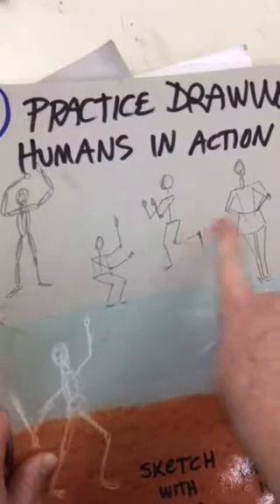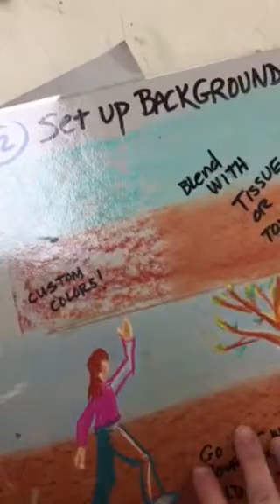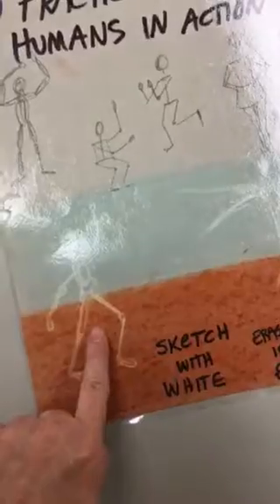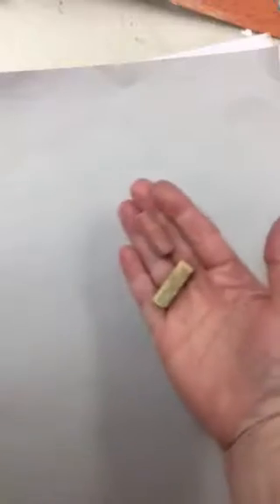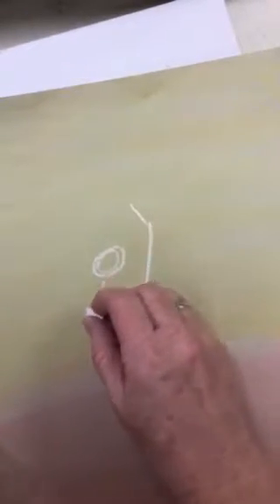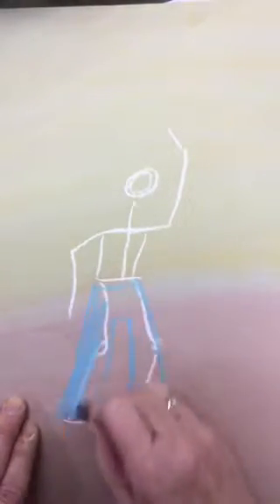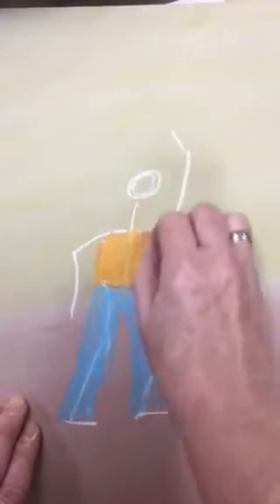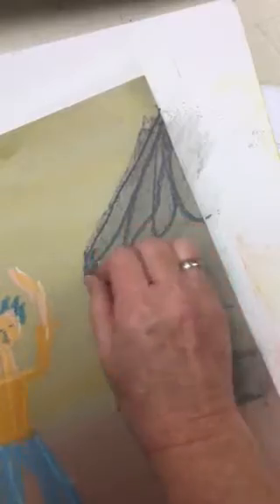How to set up your composition for your pastel drawing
Orange unit